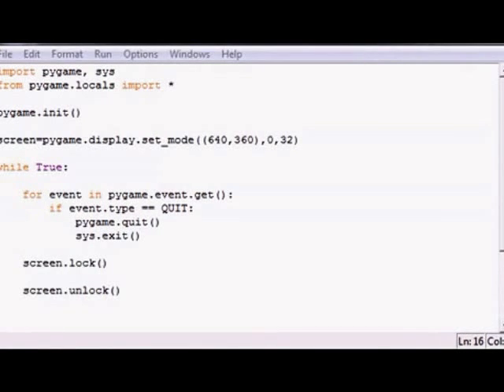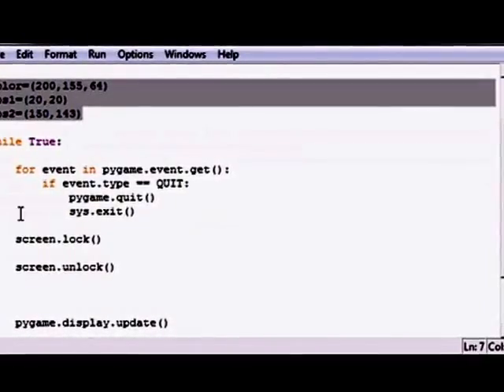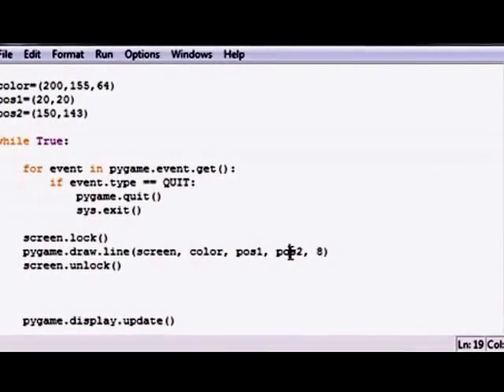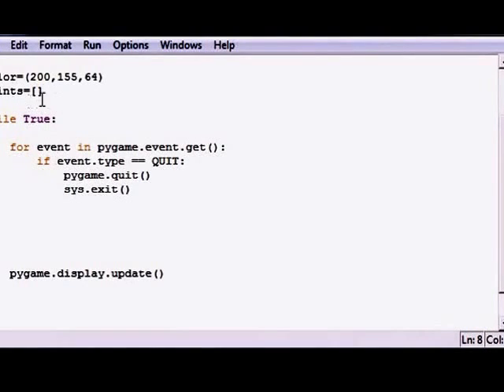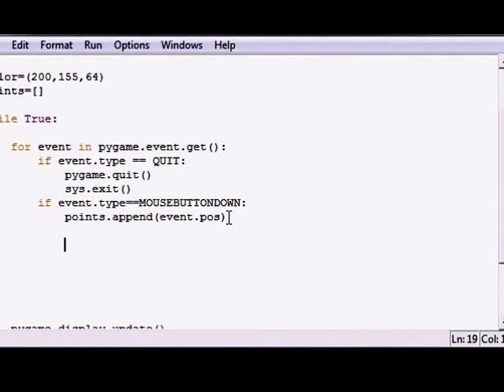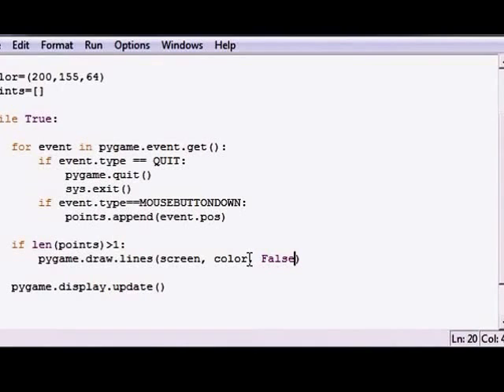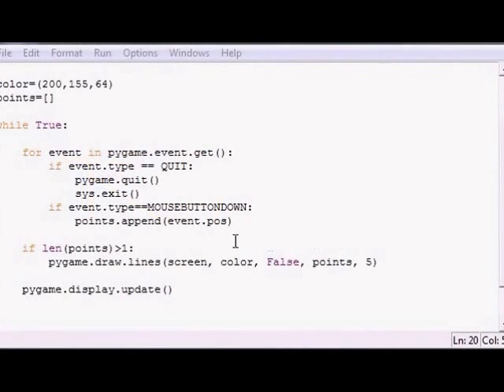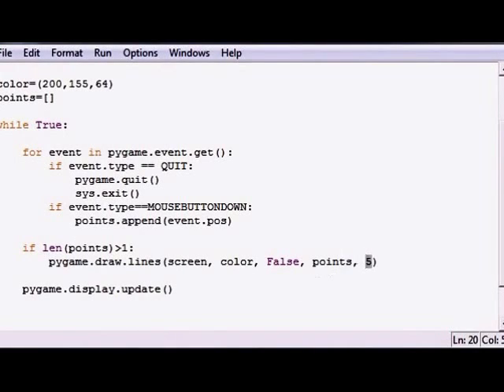PyGame Development -5- Drawing Lines and Line Drawing Program